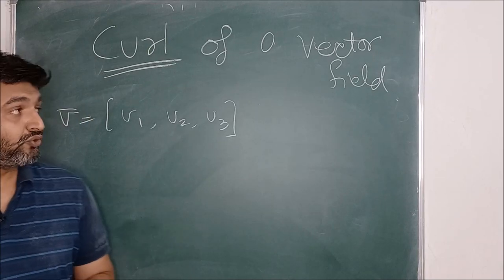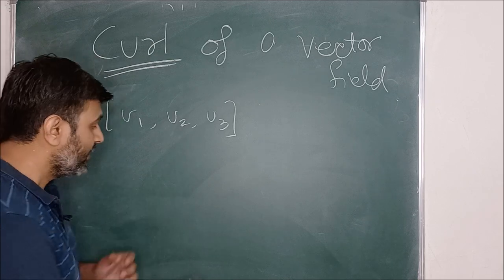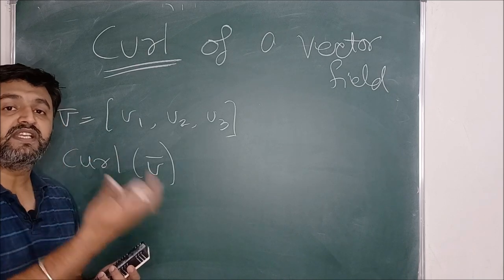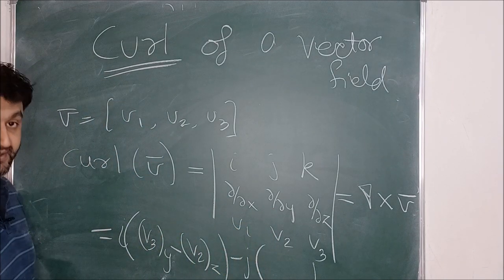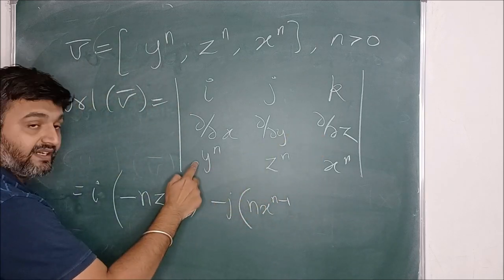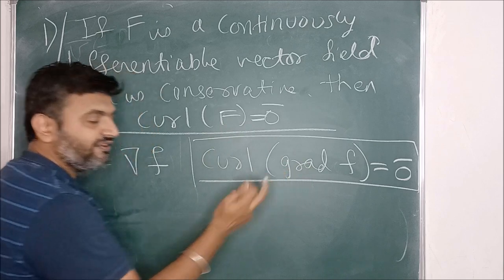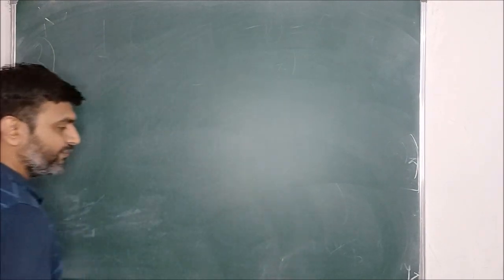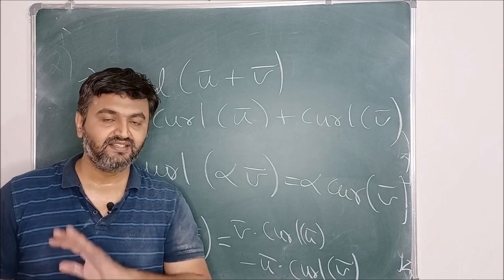Curl of a vector field. Physical interpretation, example and important properties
Session 4: Gradient vector, Gradient operator, Normal fields: Concepts and examples.

Session 5: Laplacian operator: Concept, example and properties. Connection with Gradient operator.

Session 6: Divergence operator, examples. Physical meaning of Divergence using Desmos software